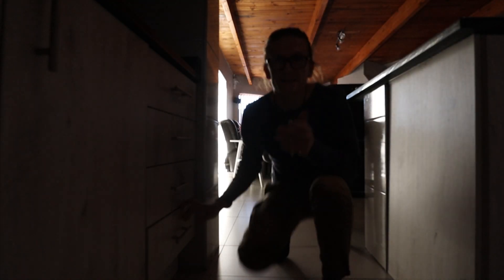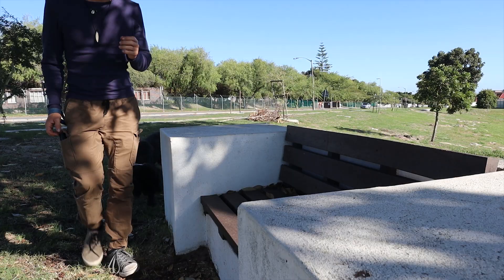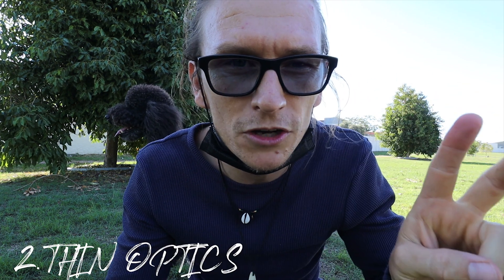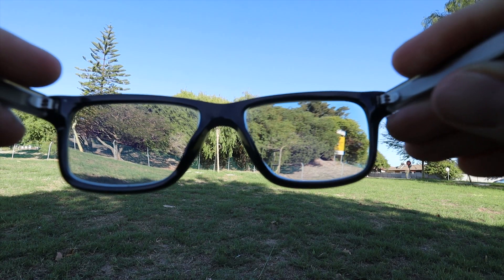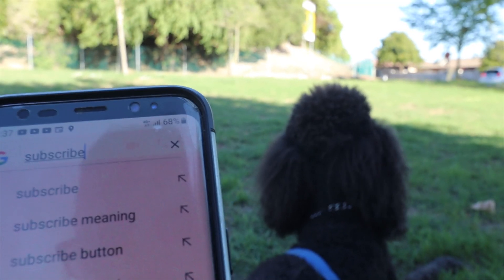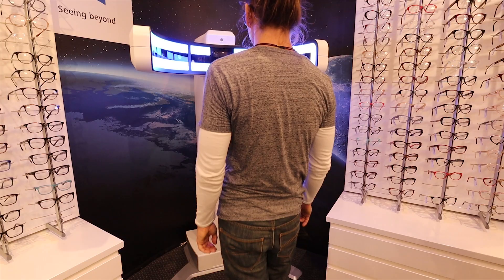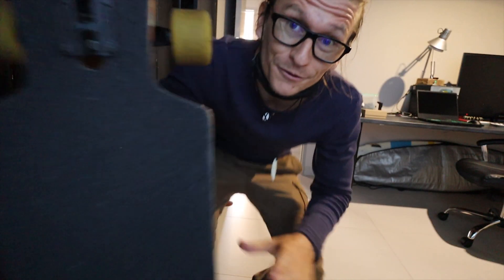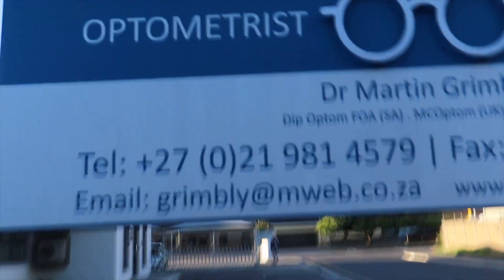Zeiss Smart Life Individual review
Is this the future of eye glasses?
Are Zeiss smart life lenses worth it?

I appreciate my vision so much more today after struggling with strabismus when I was a child.

These new Zeiss lenses showed me how much technology has improved since I was a kid. The smart life individual machine takes a 180 degree photo when you try on new glasses, it doesn't only show you what you look like with your new spectacles but it also saves information of exactly how it sits on your face and how they should "individualize" they lenses to where your eyeball see's through the lens.

They are pretty expensive but are they worth it?

@ZEISSVision are the world's leading manufacturer of precision optics, they combine technical expertise and innovative ideas into exceptional visual experiences.

0:11 Intro
0:51 Smart life lenses cost
1:08 About Zeiss the company
1:19 Specifications of my lenses
1:29 What are Zeiss smart life lenses
2:17 How are smart life lenses different?
3:40 Smart life individual 180 degree photo
4:20 UV protection
4:47 My optometrist